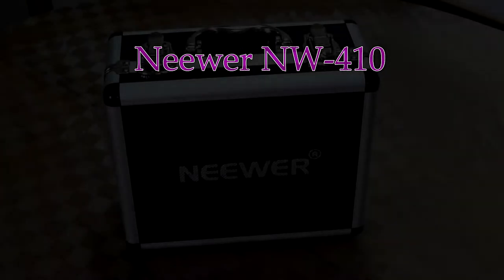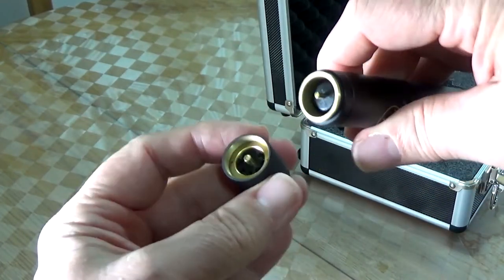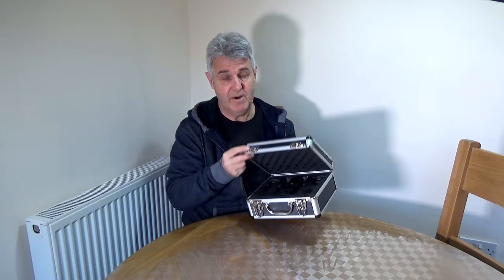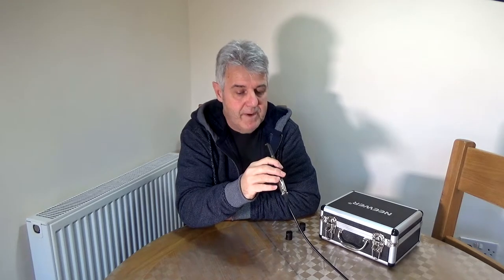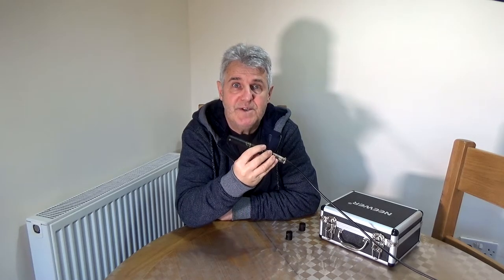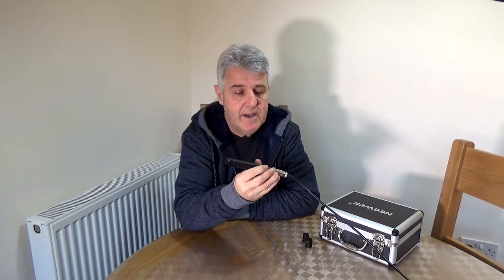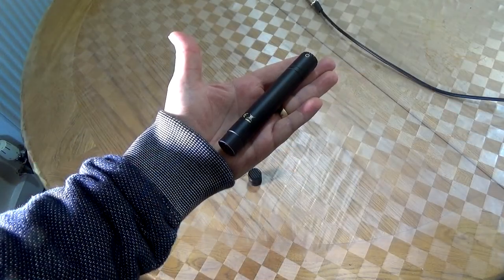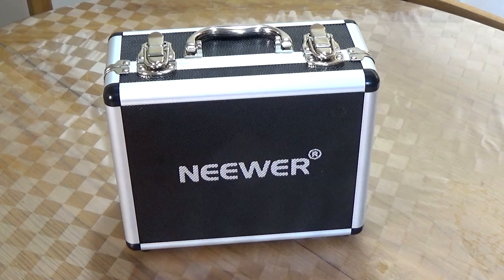NEEWER PENCIL MICROPHONE REVIEW - NW-410. Two really nice mics in a case!!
These Neewer NW-410 Microphones come in an aluminium case with three different capsules for each, in order to change their polar patterns. The beauty of this is that you retain the same kind of sound while being able to alter the amount of side/back rejection that you want.

Even better is that you get two microphones and so if you want to, you can record in stereo or record two tracks separately.

The are described as instrument mics, but I feel that they do just fine with voice as well.

I used the Neewer all the way through this review, first of all in a very nasty sounding kitchen with loads of hard surfaces to reflect and bounce sound all over the place and then in my front room which is a great deal deader, in order to give an idea of how these mics deal with two very different sounding kinds of room.

To my ears, the mics actually improved my voice a great deal in the kitchen, where what I was hearing was a lot more boominess and reverb than the mics portayed. They did a great job in there. In my front room, they sounded 'drier' with regards to room sound and perhaps give more of an idea of their typical sound.

Funnily enough, with my Zoom recorder, I preferred the crisper sound of the Omni capsule, but going straight into my noisy camera preamp, I felt that the cardiod capsule sounded quite good.

For the price, this is a great package.